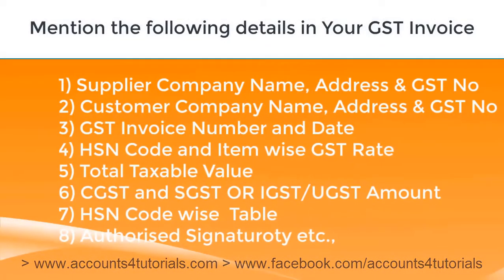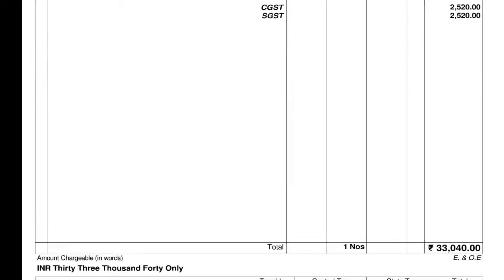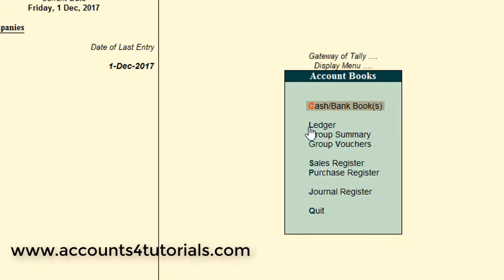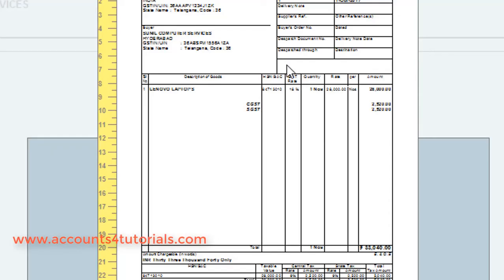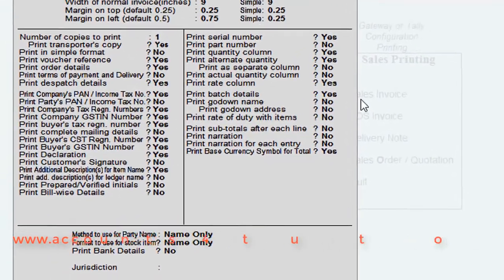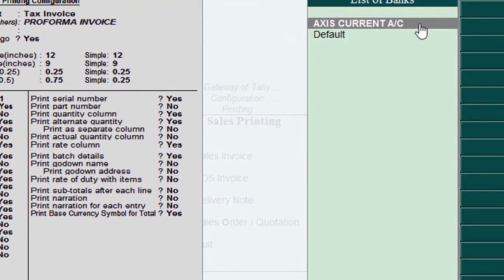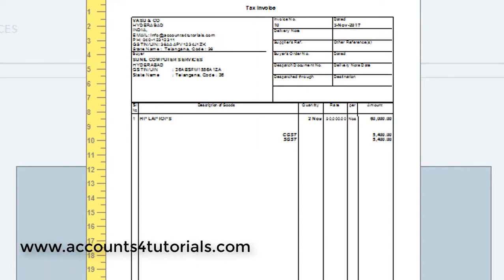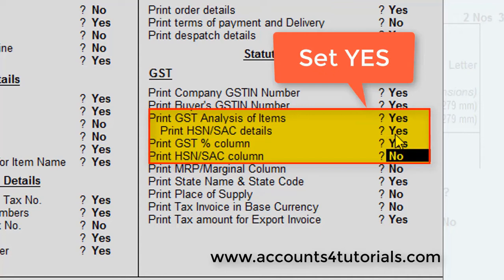tally gst sales invoice configuration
tally gst sales invoice printing configuration,
gst tally,
tally gst invoice format video,
tally gst invoice format setting,
customise your gst invoice in tally,
tally invoice format change,
gst invoice format in tally,
gst tally invoice video,
gst rate column in tally invoice,
gst rate column in tally ,
how to show gst rate in invoice in tally,
sales invoice configuration in tally,
tally gst invoice customization,
tally invoice format gst,
how to create gst invoice in tally,
how to create gst sales invoice in tally,
best gst invoice format in tally